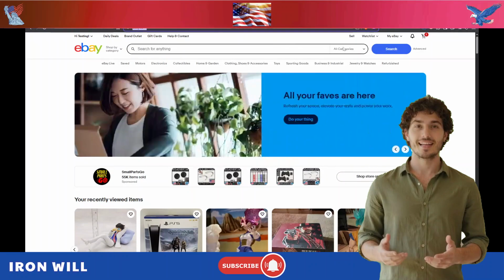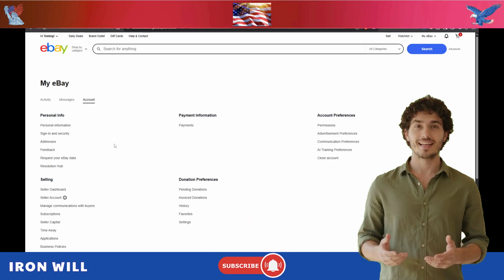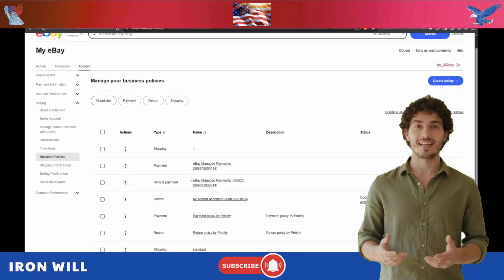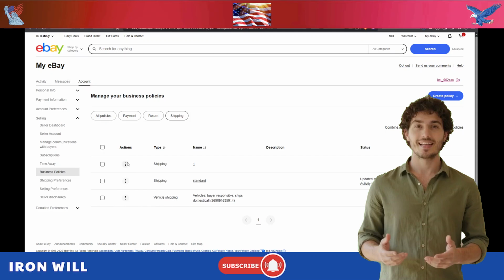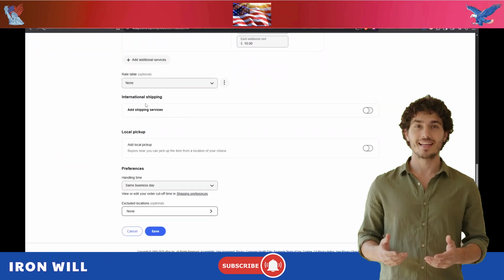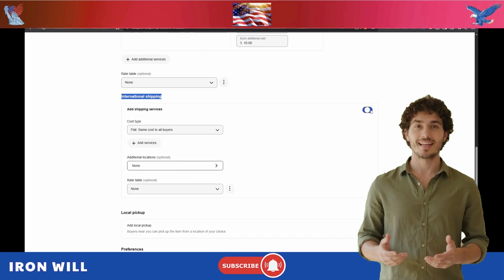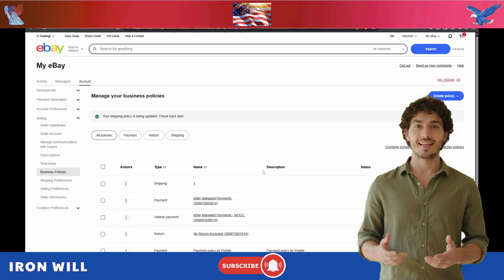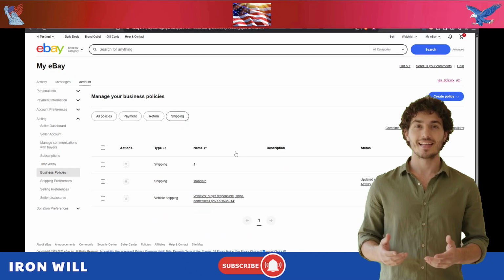Turn Off International Shipping eBay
We explain how to turn off international shipping on eBay. This eBay guide edits the shipping policy exclusions. We verify how to block buyers from specific countries on eBay.